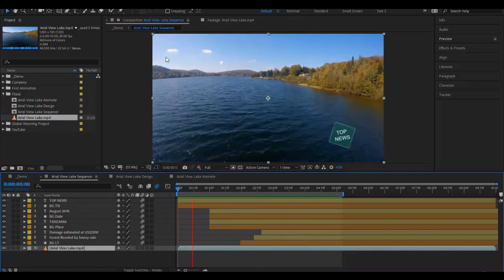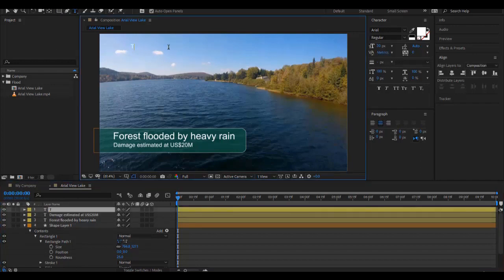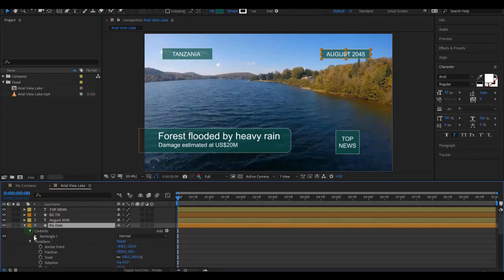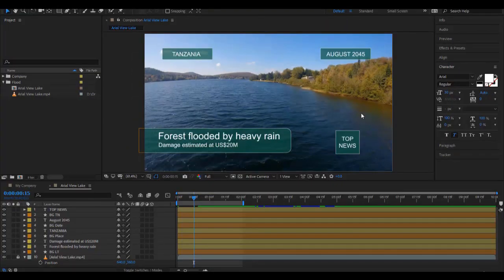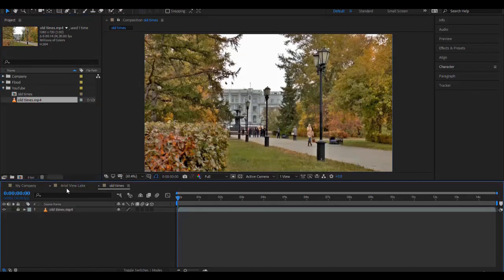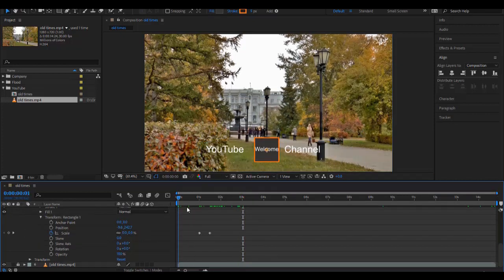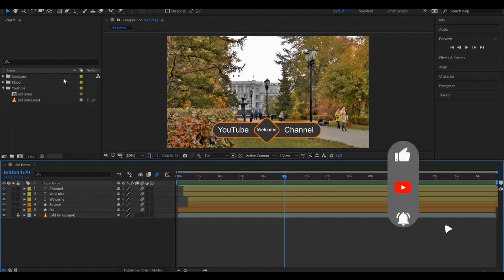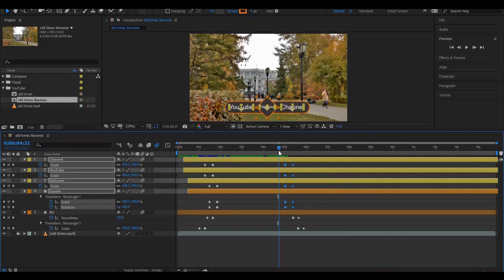Create Your First Motion Graphics in after Effect | chapter 3(Part - 2)| Tutoriomatic.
Hey, guys welcome to my Tutoriomatic youtube channel.
  How to Create Motion (Animate) - Create Your First Motion Graphics in after effects Part -2